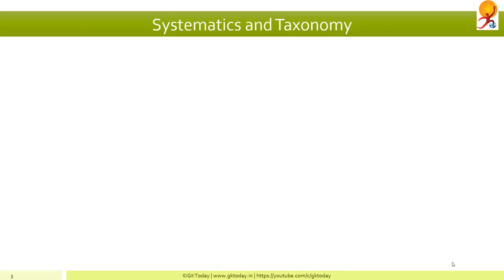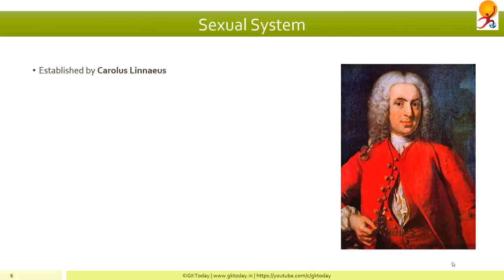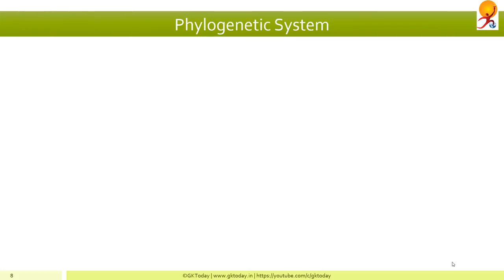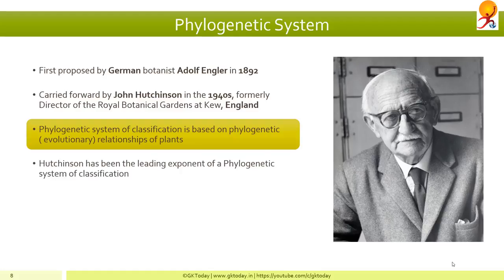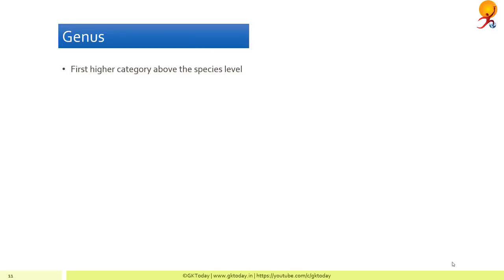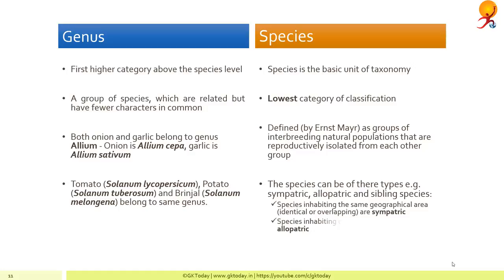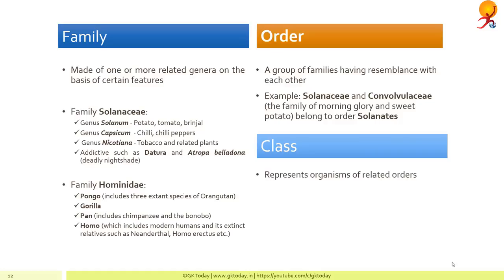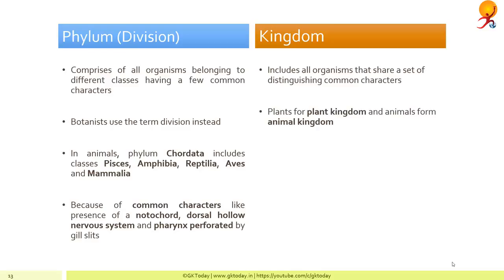Biology-3: Classification of Organisms | Systematics | Taxonomy Basics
General Science- Biology Module-3: Classification of Organisms | Systematics | Taxonomy for UPSC, States PSC, SSC and other competitive examinations.
Watch this video to understand fundamentals of taxonomy, systematics and basic concepts of animal classification.

Thank you very much. If you liked this presentation, kindly do share. Telegram